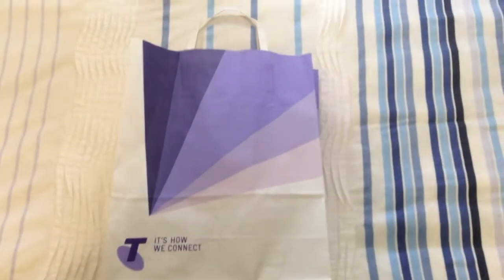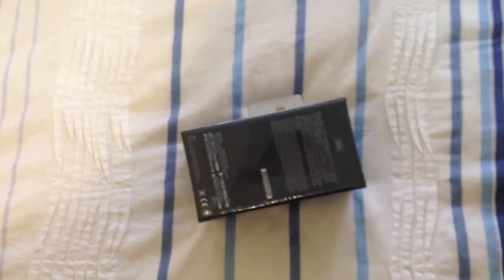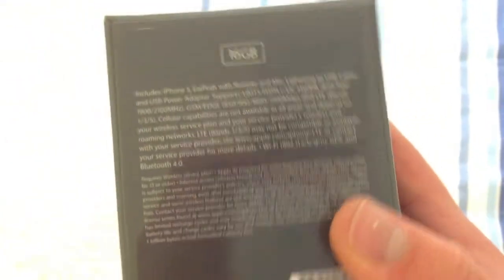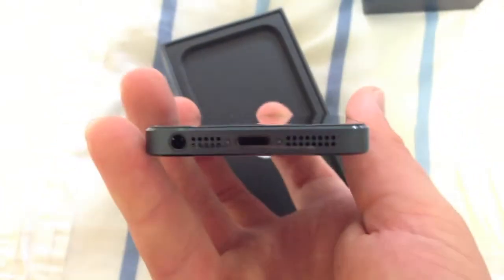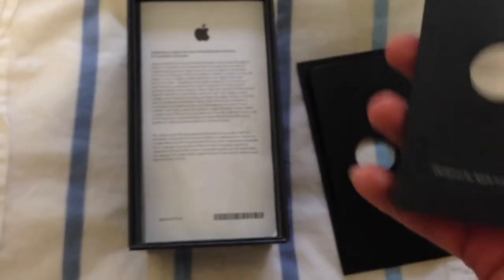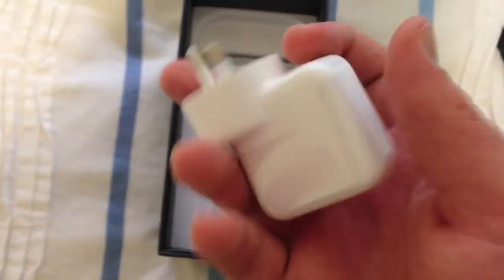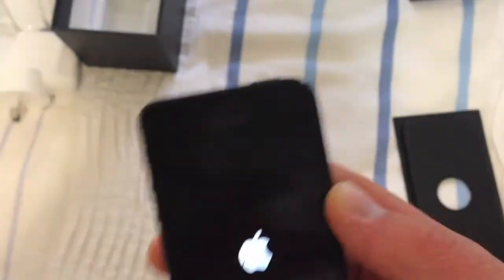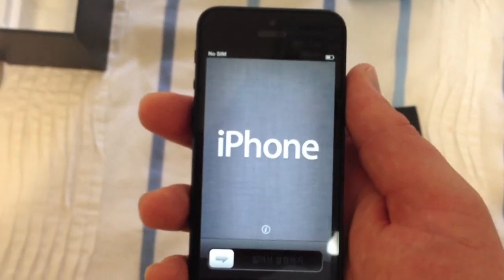iPhone 5 Black Unboxing Telstra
This is the unboxing to my Black iPhone 5 from Telstra in Australia :)